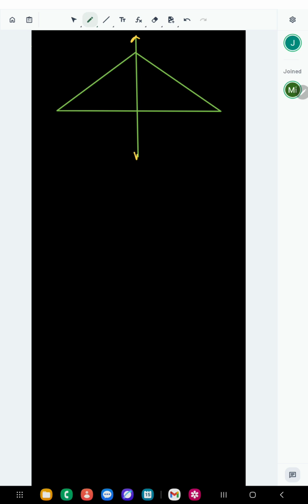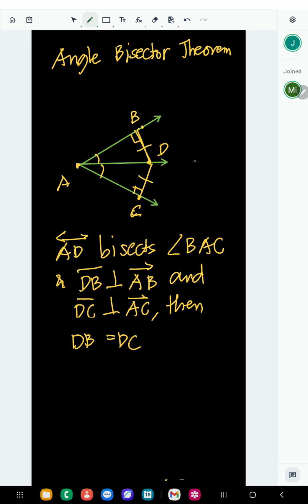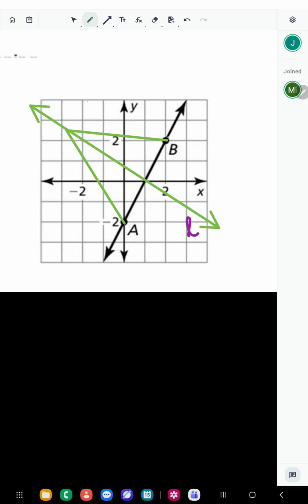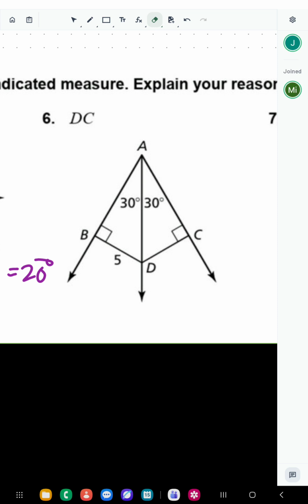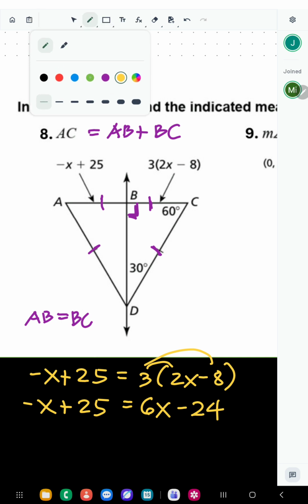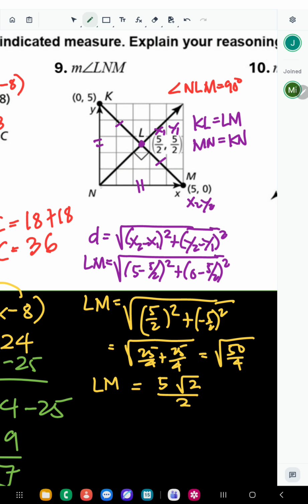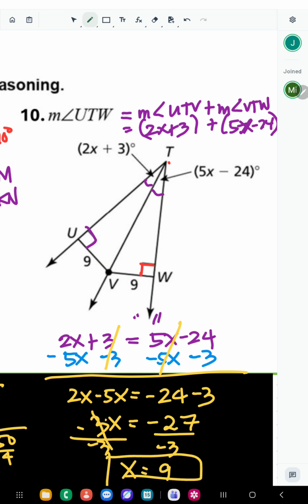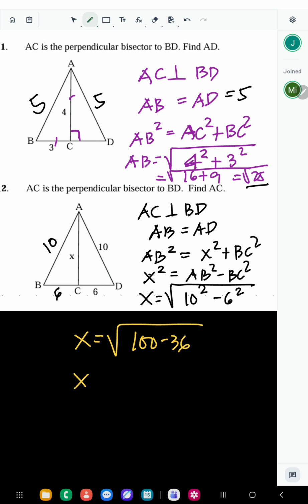GEOMETRY: (ACTUAL LESSON) PERPENDICULAR BISECTOR || ANGLE BISECTOR || Jane Maciejewski